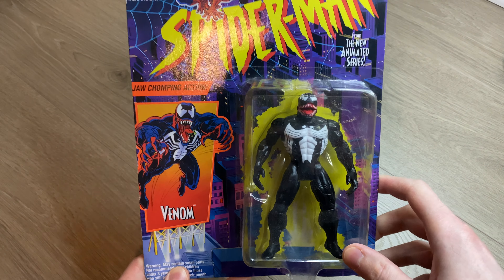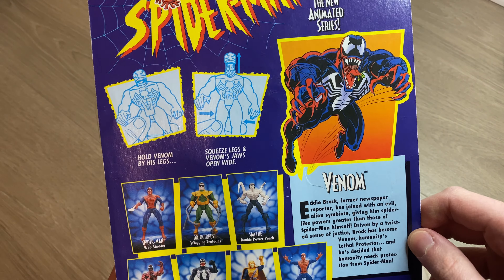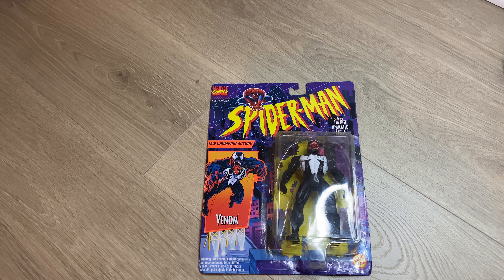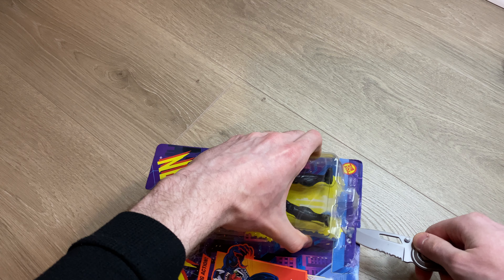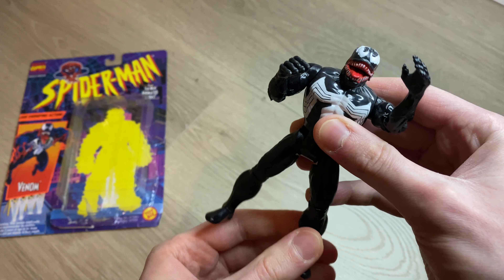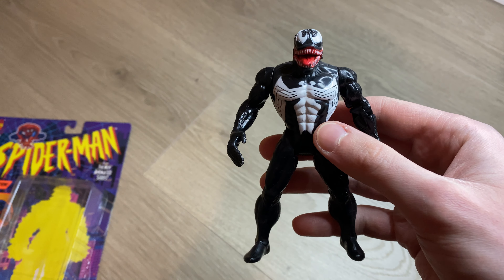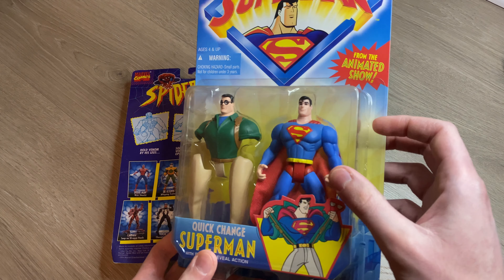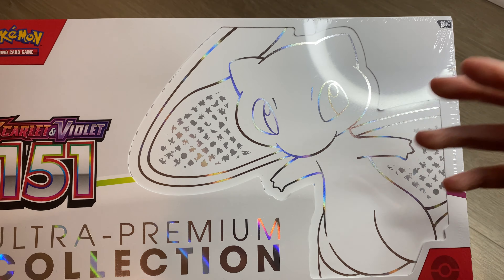Venom Action Figure Unboxing - Spider-Man the Animated Series ToyBiz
So excited to finally inbox this Venom figure! Enjoy the video!